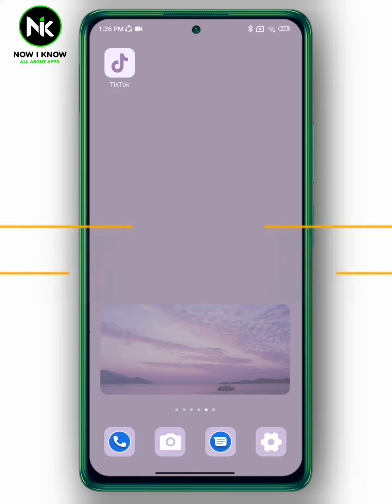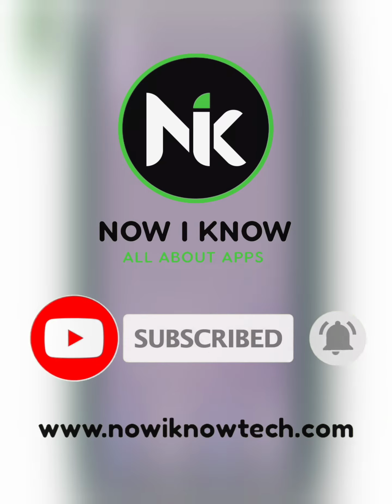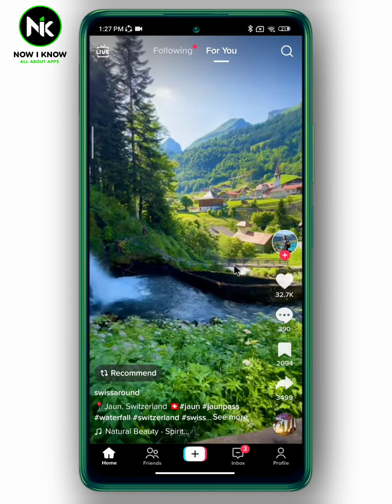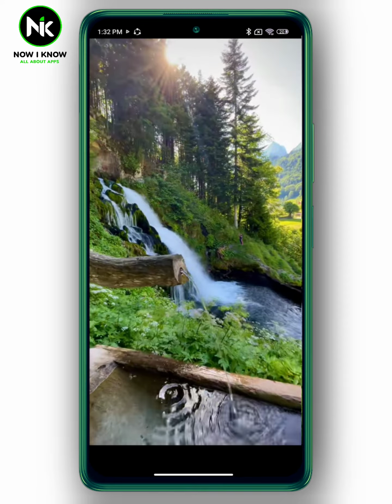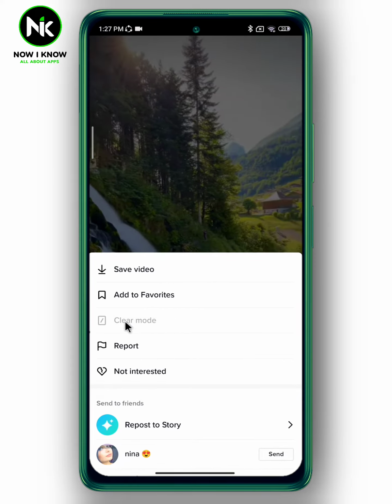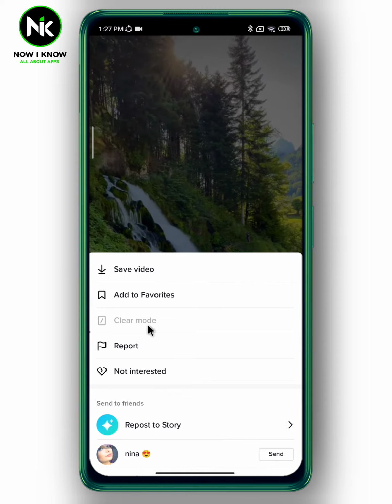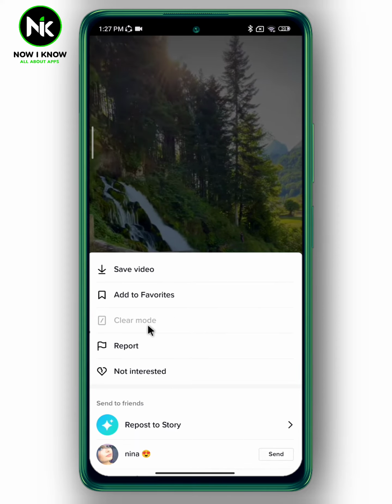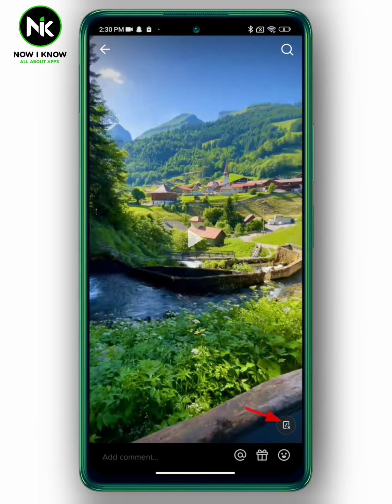clear mode tiktok | how to get clear mode on tiktok (new tiktok feature)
This video focuses on how to get clear mode on tiktok. Tiktok is currently testing a new feature called clear mode tiktok, which enables users to have a cleaner experience while watching videos on the app.
How to get clear mode on tiktok  Or how to use clear mode on tiktok? These are the most common questions that most Tiktok users worldwide ask themselves. Although Tiktok has made it possible to enable clear mode on tiktok, most Tiktok users have difficulty finding this “clear mode tiktok” feature, primarily because of its confusing interface. But we are here to answer these questions and assist you as best as possible.

Here is everything you need to know about how to get clear mode on tiktok on the mobile app. By following this step-by-step guide, you will see just how easy it is to use clear mode on tiktok using your mobile phone (android or iPhone).

00:00 Introduction
00:16 how to get clear mode on tiktok